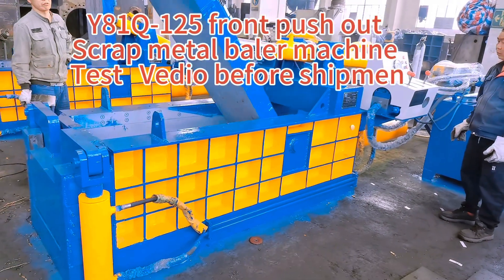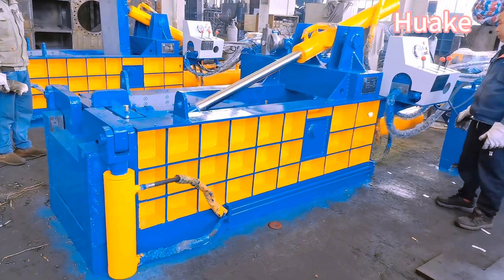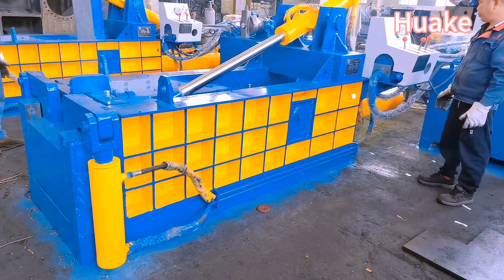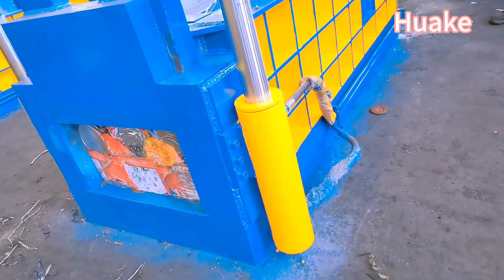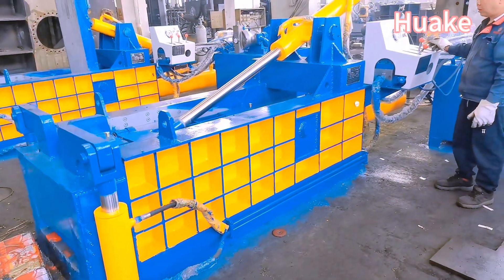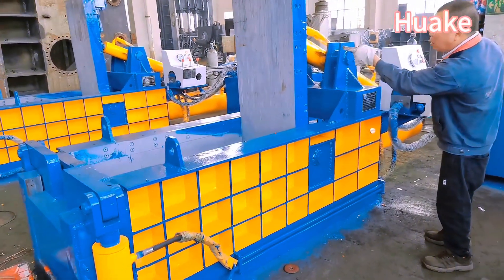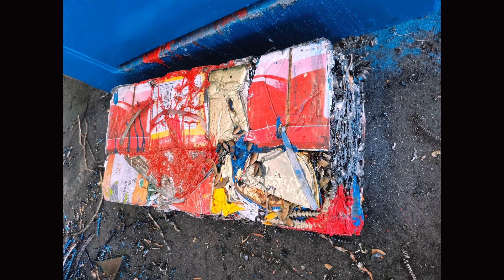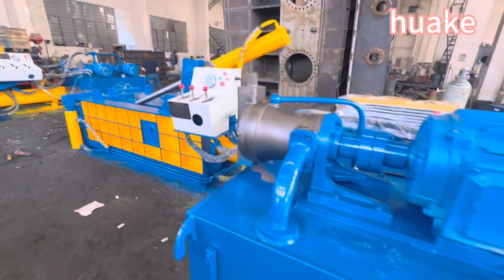Y81Q-125 China plant hydraulic scrap metal baler machine test before sending abroad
For scrap metal baler  scrap metal shearing machine.  Scrap metal crusher
Jiangyin Huake Machinery Equipment Co., Ltd
Contact person:Christine Lu
Manufacturer:Jiangyin Huake Machinery Equipment Co., Ltd
ADD:NO.53Yungu Road, Changshou Industrial Zone, Zhouzhuang Town,Jiangyin, Jiangsu,China